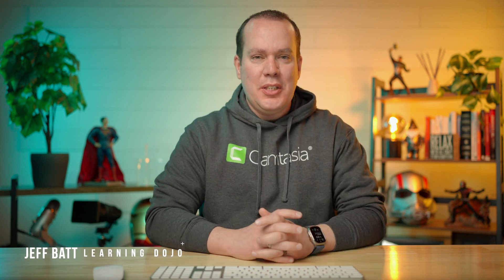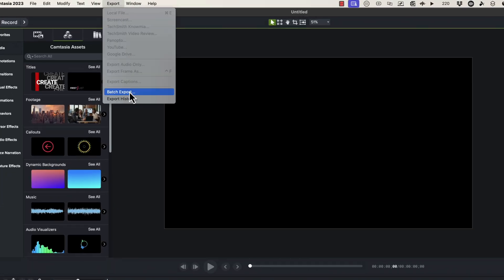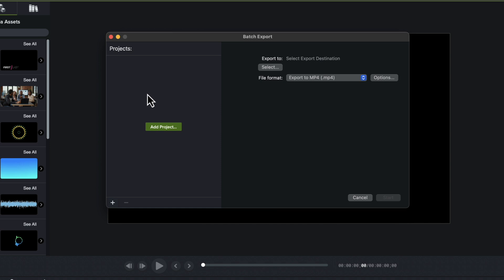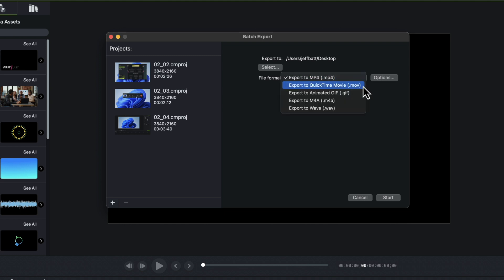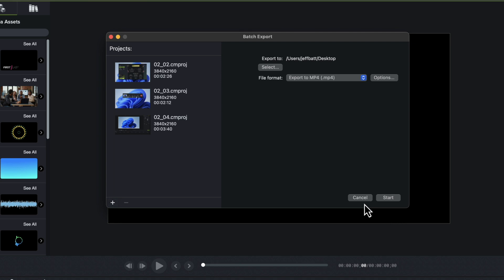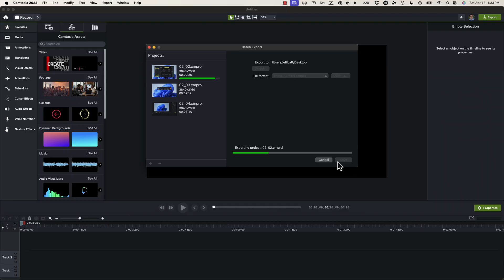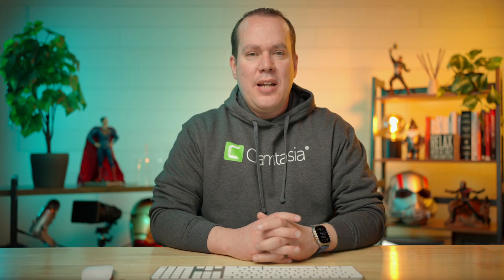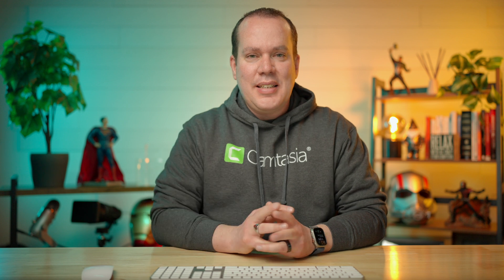How to Export Multiple Projects in Camtasia (2024)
Learn how to efficiently export multiple projects in Camtasia 2024 with this step-by-step tutorial. Batch exporting can save you time and boost your productivity when working on multiple videos. Discover how to streamline your video exporting process, troubleshoot any batch exporting issues, and optimize your workflow in Camtasia. Whether you are new to video editing or looking to enhance your skills, this tutorial will provide you with valuable tips and tricks to make the most out of Camtasia's features. Watch now to supercharge your video production workflow!